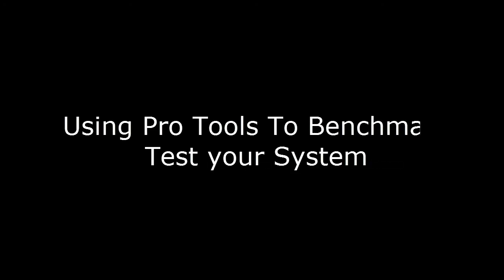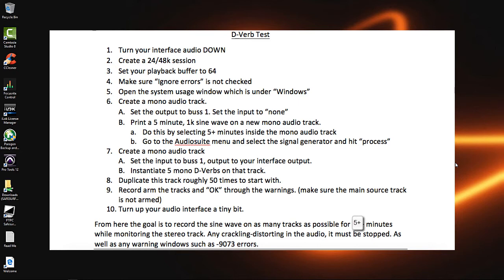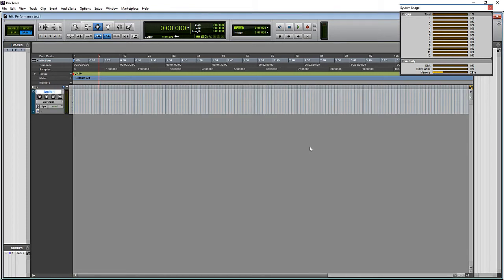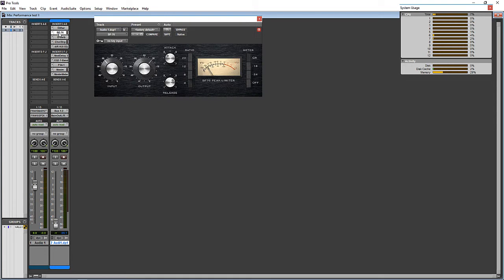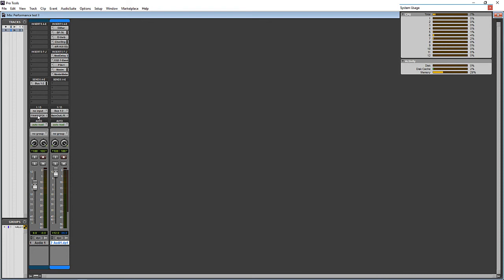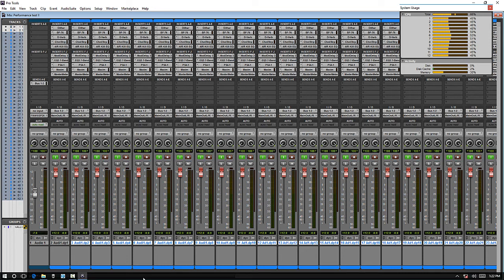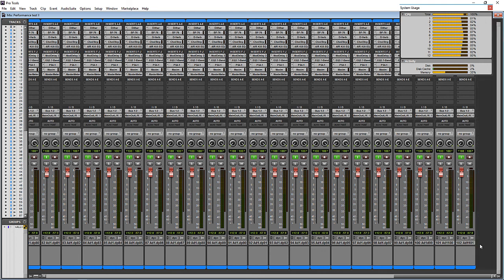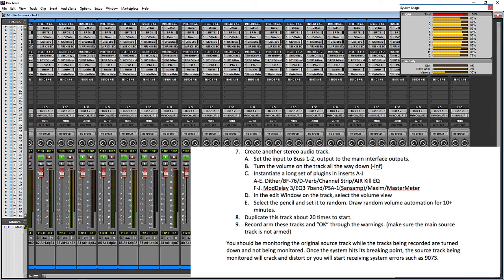Using Pro Tools To Benchmark Test You System. Pro Tools PC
Includes links for the Pro Tools session files.

This video shows using a Pro Tools Session as a performance test to test system stability and to compare to other users computers.